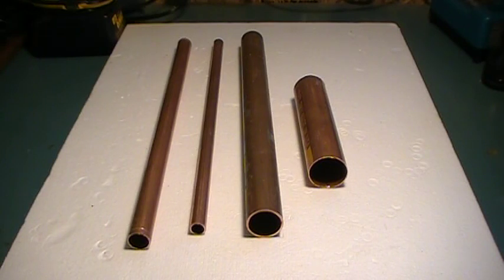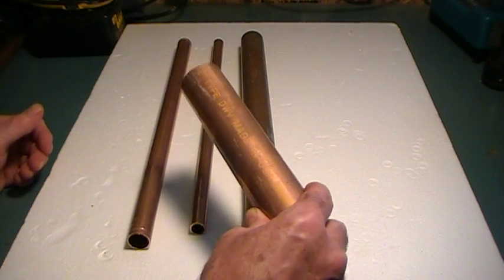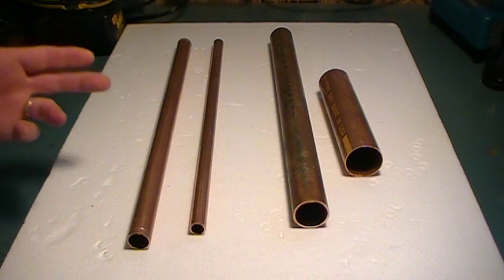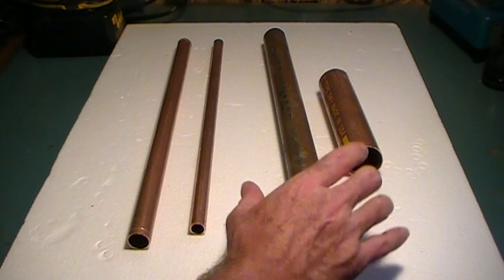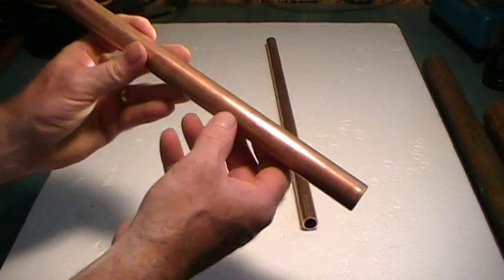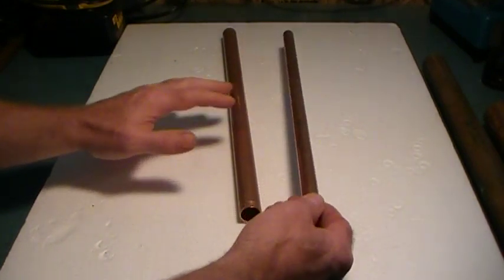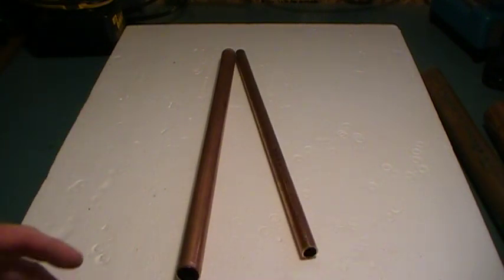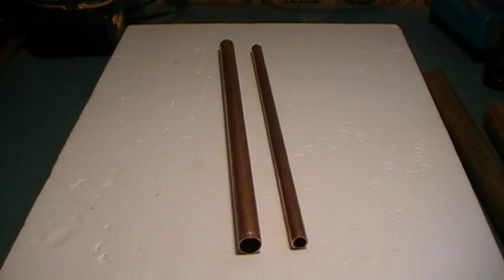Different types of copper pipes and their applications.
THIS IS A VIDEO ON FOUR DIFFERENT TYPES OF COPPER I HAVE USED OVER THE YEARS AND WHERE THEY SHOULD BE APPIED. Al